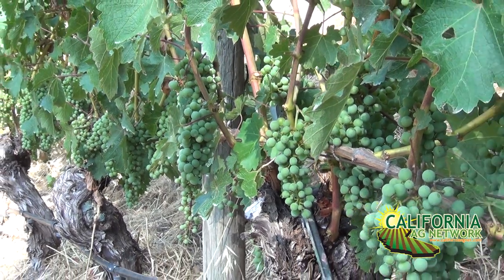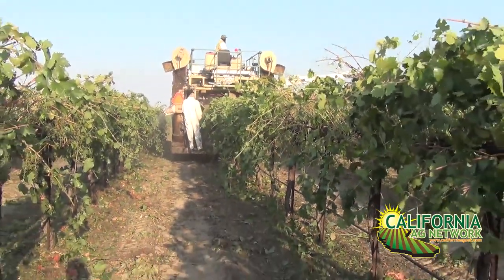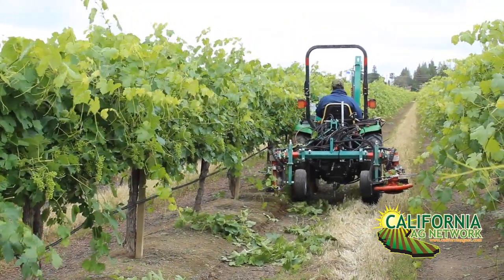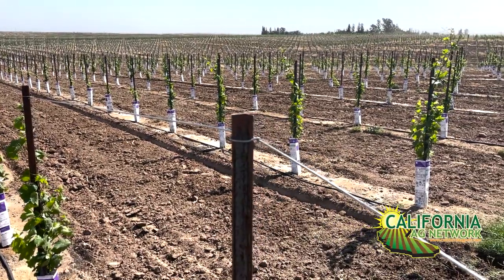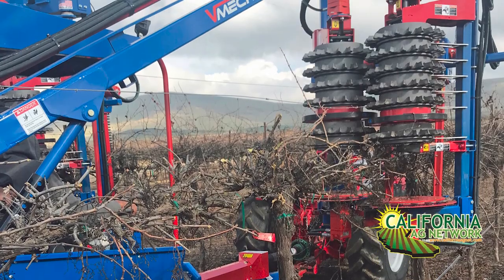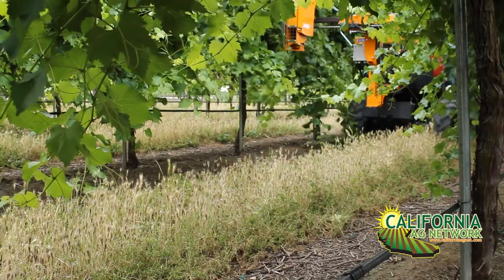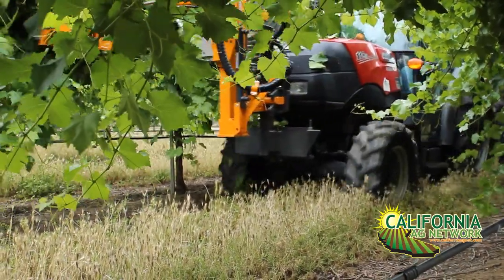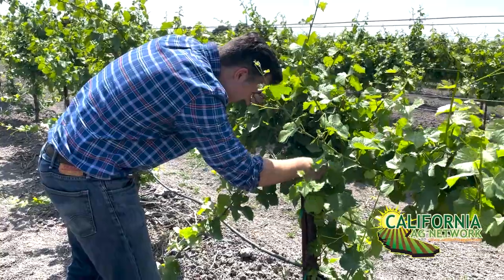Vineyard Mechanization Beyond Harvest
A record number of growers will be mechanically harvesting their grapes this year, due in part to increasing labor limitations.  There have been many recent innovations in mechanization that go far beyond the machine harvesting of grapes.  From mechanical leaf and sucker removal to automated winter pruners, watch this video with Aaron Lange from Langetwins Family Winery & Vineyards for his perspective on vineyard automation.  Read more in American Vineyard Magazine.